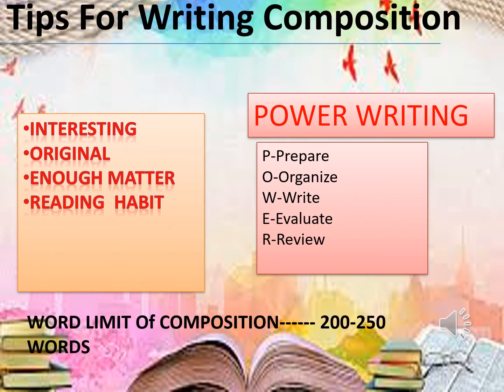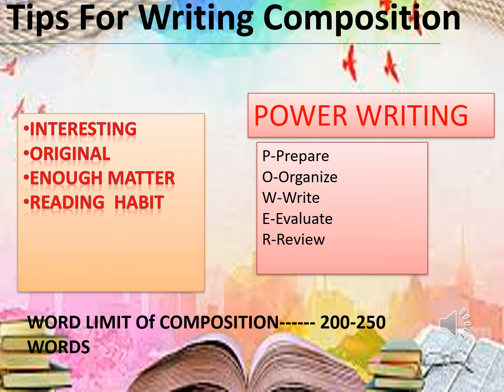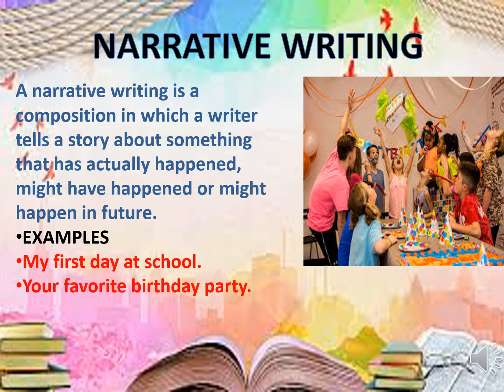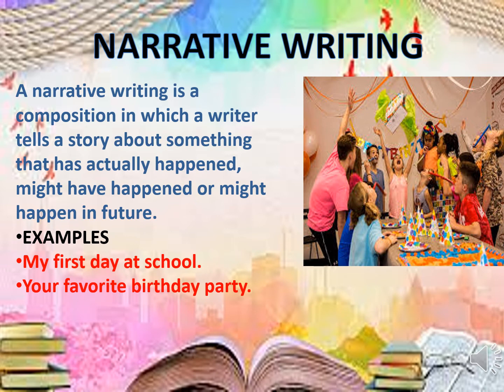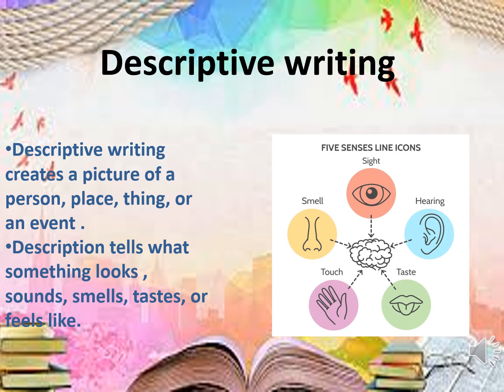Composition Writing Part 1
In your class you have always been asked to write composition.This process involves imagination and creativity along with some tips and tactics.In this lesson we are going to learn tips,techniques and types of English Composition.